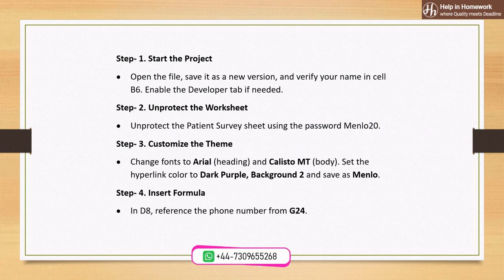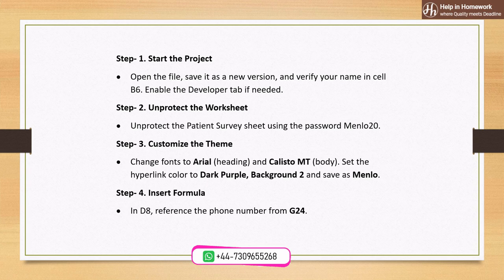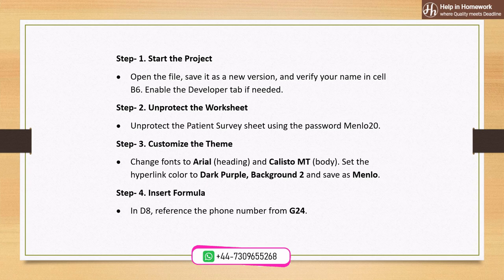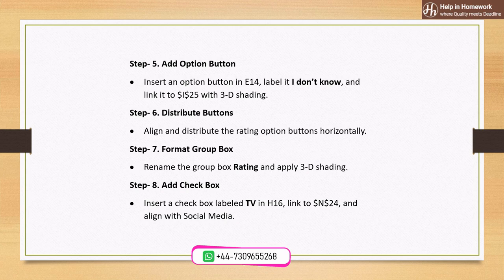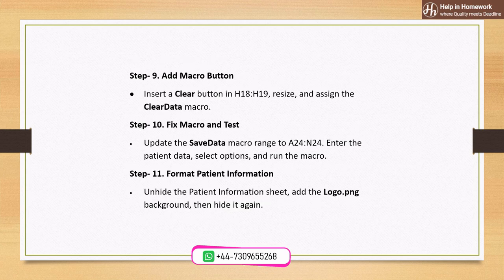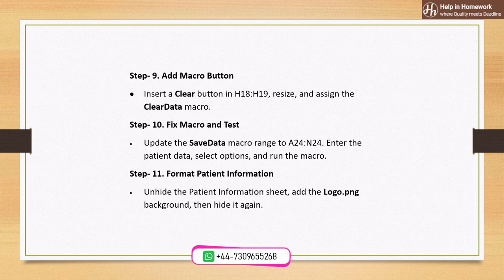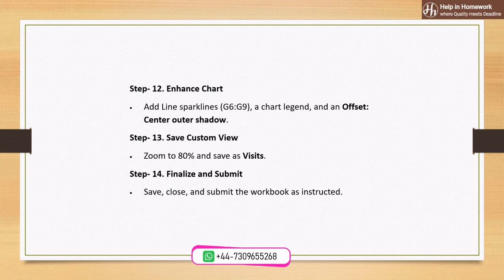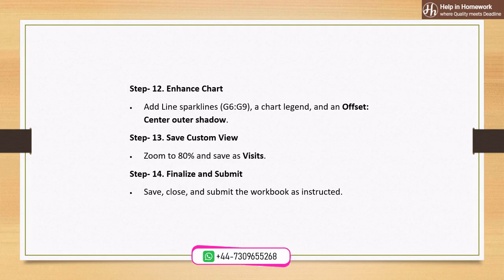Shelly Cashman Excel 2019 | Module 11: End of Module Project 1 | Help in Homework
24 / 7 Live Support
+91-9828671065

• PROJECT STEPS
1. Leila Ardavan is the office manager at Menlo Park Eye Center, an optometry clinic in Menlo Park, California. She is using an Excel workbook to track patient responses to a survey, and asks for your help in automating the workbook and creating an effective user interface for other office employees.

Go to the Patient Survey worksheet, which is a form the office staff can use to collect information from patients. Unprotect the worksheet using Menlo20 as the password.
2. The workbook should look the same as other files Menlo Park Eye Center uses. Leila asks you to change the colors and fonts and save them as a theme so that it can be easily applied to other workbooks.
Customize the theme fonts to use Arial as the heading font and Calisto MT as the body font. Customize the theme colors to use Dark Purple, Background 2 as the hyperlink color. Save the new settings as a custom theme, using Menlo as the theme name.
3. Leila asks you to insert a missing formula in the top part of the form. In cell D8, enter a formula without using a function that displays the patient's phone number from the cell named Phone (cell G24).
4. Leila also asks you to add a fourth option to the "Which eye doctor do you usually see?" section of the form.
In cell E14, insert an Option Button (Form Control). Edit the option button text to use I don't know to replace the placeholder text. Format the new option button to use 3-D shading and to link to cell $I$25. Align the new option button with the left side of the Dr. Kam Vinya option button and with the top of the Dr. Felipe Cruz option button.
5. Leila wants to arrange the other option buttons more attractively on the form. Distribute the four option buttons in the "How do you rate your visit to Menlo Park Eye Center?" section horizontally.
6. Leila asks you to format the group box containing the rating option buttons to match the Doctor group box. Edit the group box text to use Rating to replace the placeholder text. Format the group box to use 3-D shading.
7. Leila needs to add another check box to the form.
In cell H16, insert a Check Box (Form Control). Edit the check box text to use TV to replace the placeholder text. Format the new check box to link it to cell $N$24 and to use 3-D shading. Position the TV check box so that its box aligns with the top of the Social media check box to its left.
8. Leila created a macro in Visual Basic named ClearData that clears the form for a new patient. She wants users to click a button to run the macro.
In the range H18:H19, insert a Button (Form Control). Resize the new button to a height of 0.3" and a width of 1". Change the font to 11-point Arial regular. Edit the button text to use Clear to replace the placeholder text. Position the Clear button to align with the top and bottom of the Save button on its left, and then assign the ClearData macro to the Clear button.
9. Leila created a macro named SaveData and assigned it to the Save button. However, the macro code contains an error, which she asks you to correct. The macro should select the entries in the range A24:N24, and then copy them to the hidden Patient Information worksheet. Open the SaveData macro in the Visual Basic editor. Change the first statement (Range("A24:H24").Select) to reference A24:N24 as the range. Save and close the macro code.
Use the Enter Data button to enter the patient information shown in Table 1. Select Dr. Felipe Cruz as the doctor and Excellent as the rating. Select the Other patient and Web search check boxes (if necessary), and then click the Save button to run the SaveData macro.
  Table 1: Form Data

Last Name Woo
First Name Hao
Address 25 River Way
City Woodside
State CA
Postal Code 94027

10. Unhide the Patient Information worksheet to verify that it contains the data from the Patient Survey worksheet. Format the worksheet to make it more eye-catching by adding the image in the file Support_EX19_EOM11-1_Logo.png to the worksheet background. Hide the Patient Information worksheet to keep the data private.
11. Go to the Patient Visits worksheet. First, Leila wants to provide a graphical way to compare patient visits by doctor. She also wants to make the stacked column chart more attractive and easier to interpret.
For the patient visit data (range C6:F9), use the Quick Analysis tool to add Line sparklines to the range G6:G9 to chart the Qtr 1 to Qtr 4 values for each doctor. For the stacked column chart, add a legend to the bottom of the chart, and then add an Offset: Center outer shadow to the plot area.
12. Leila also wants to make it easy to view the patient visit data and stacked column chart at the same time.
Zoom the worksheet to 80%, and then save the worksheet settings as a custom view using Visits as the name of the view.